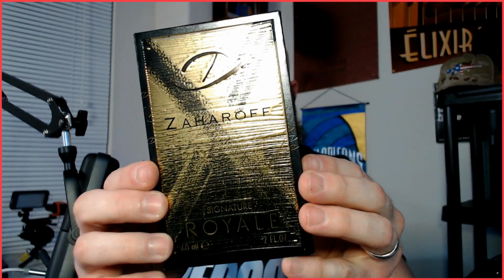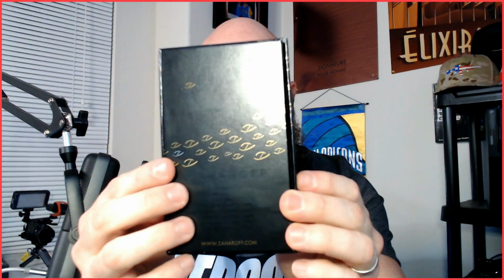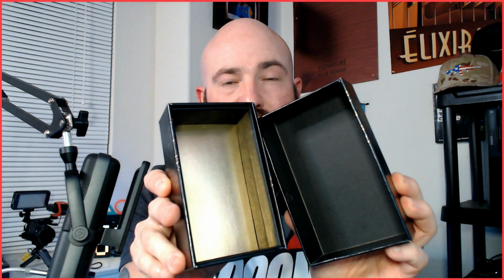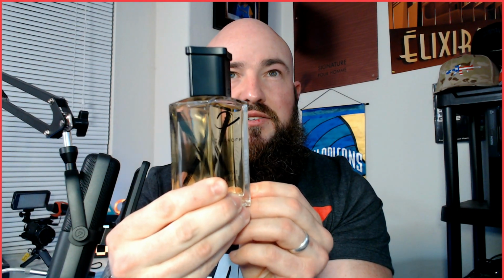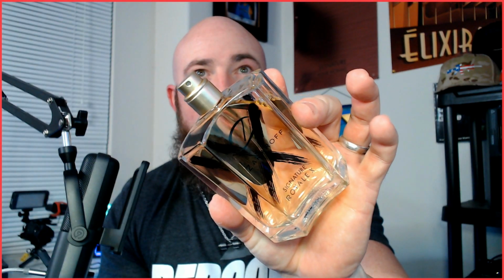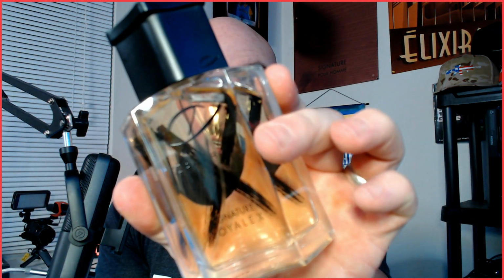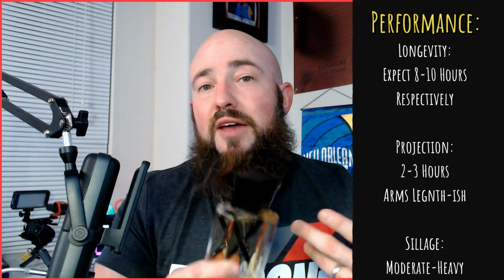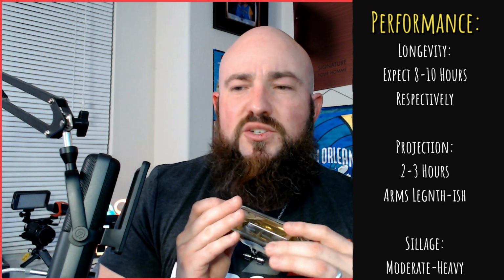Zaharoff Signature ROYALE X Fragrance Review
Purchase Supplements & Apparel from REDCON1...